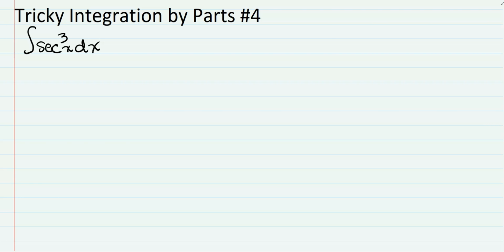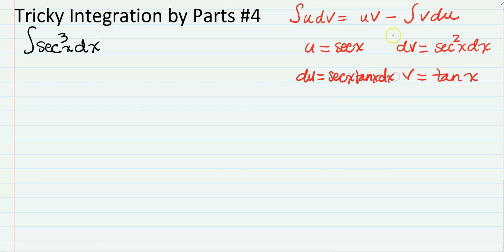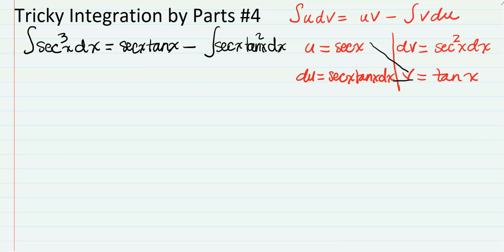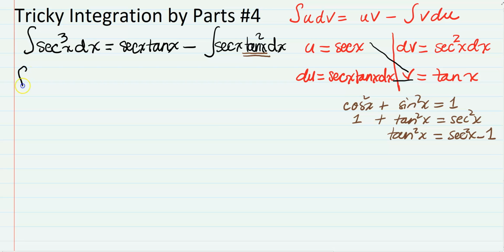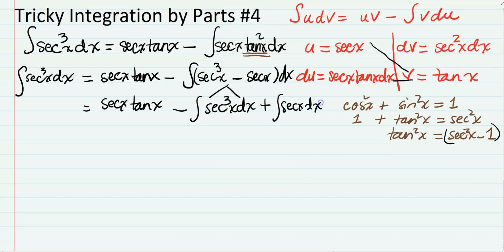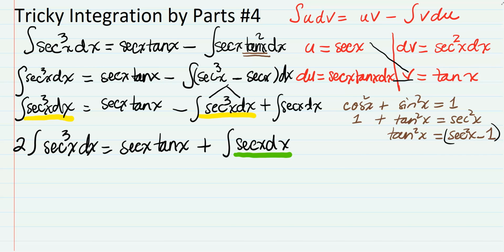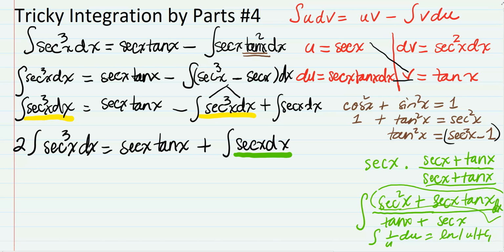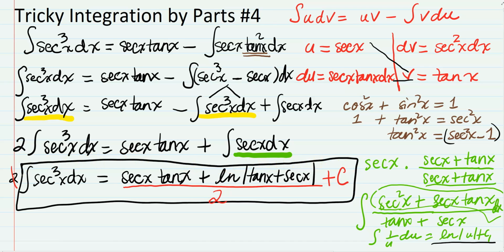Tricky Integration by Parts #4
Integral of sec^3(x)